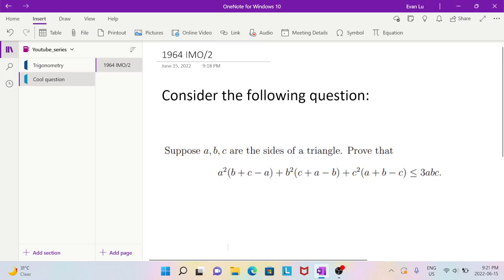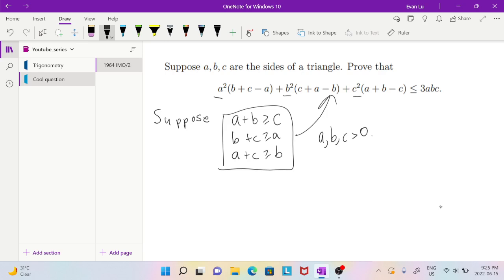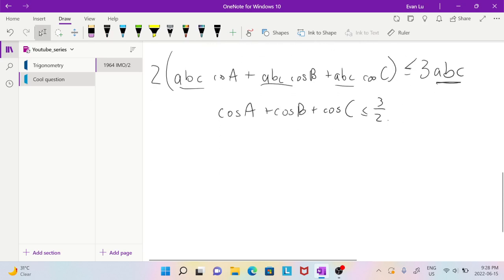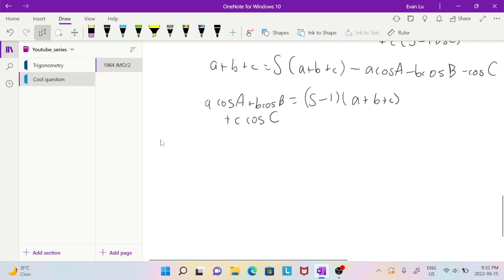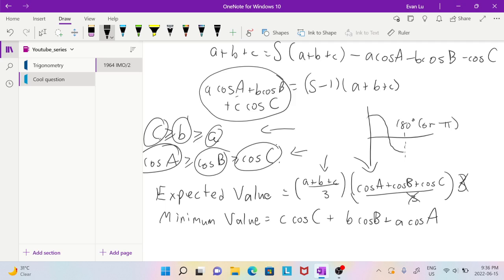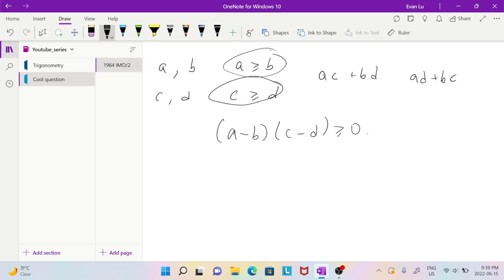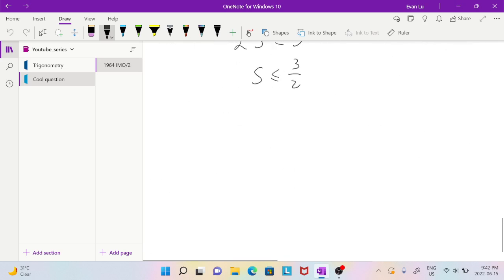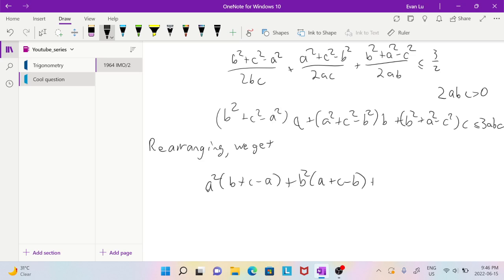But what is "triangle" doing here? (IMO 1964/2)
This video explores my solution for IMO 1964/2.

There are a lot of methods to do this question without considering the triangle, solving it like a normal inequalities question. However, I really enjoyed this solution because it uses trigonometry to make the question much easier.